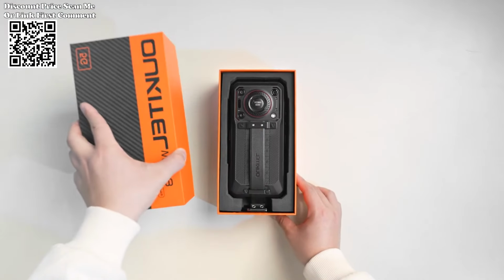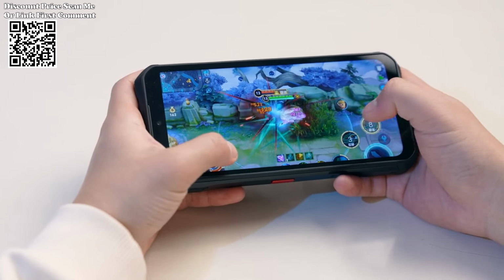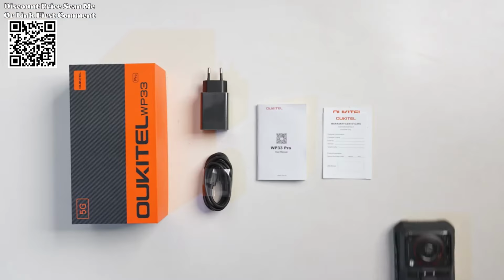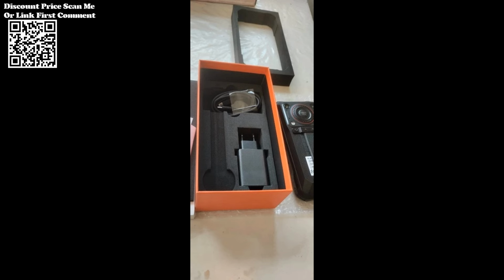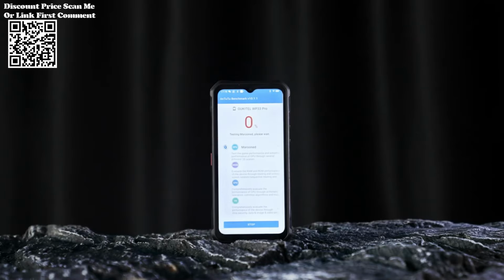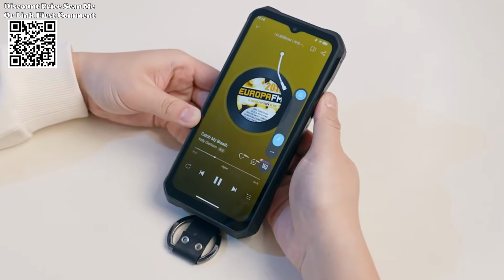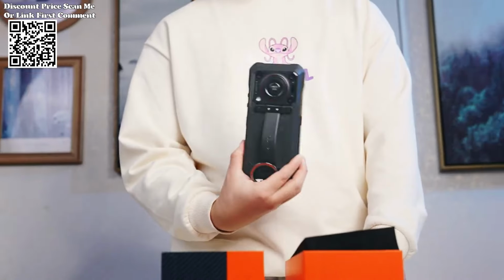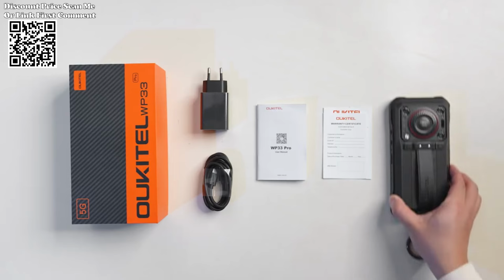Unboxing Oukitel WP33 Pro 5G Rugged Smartphone Review Aliexpress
Unboxing [World Premiere] Oukitel WP33 Pro 5G Rugged Smartphone 22000mAh 6.6" FHD+ Cell phone 24GB 256GB Mobile Phone 64MP Camera 33W Review Aliexpress,  the Oukitel WP33 Pro 5G Rugged Smartphone emerges as a beacon of innovation, offering unparalleled performance, robust features, and exceptional endurance. Designed to withstand the rigors of the modern world, this rugged powerhouse from Aliexpress combines cutting-edge technology with military-grade durability, empowering users to conquer any challenge with confidence. Let's delve into the features that make the Oukitel WP33 Pro a game-changer in the world of smartphones.
Oukitel WP33 Pro Package:
1x WP33 PRO
1x Type-C Cable
1x Power Adapter
1x Warranty Card
1x Quick Start Guide